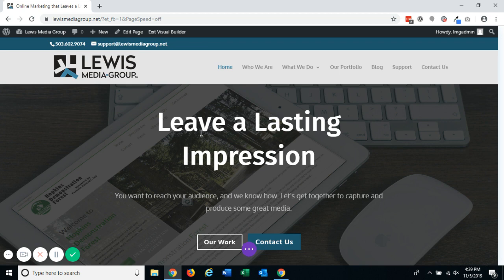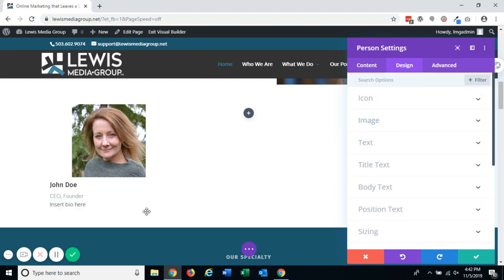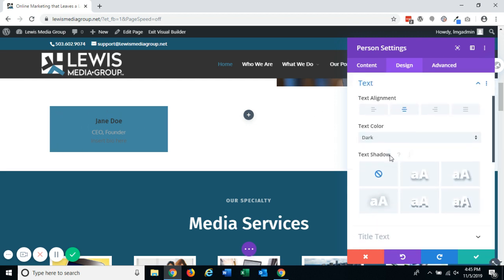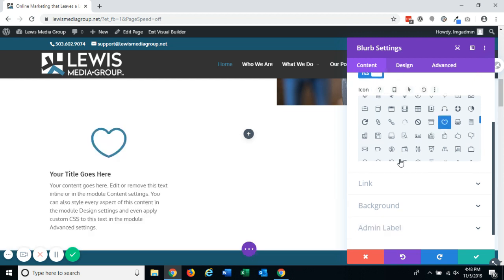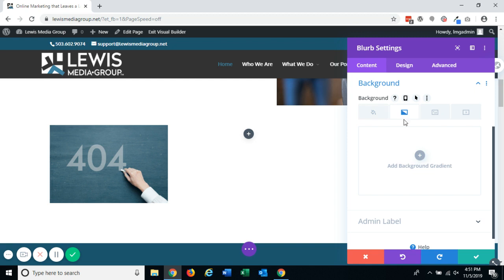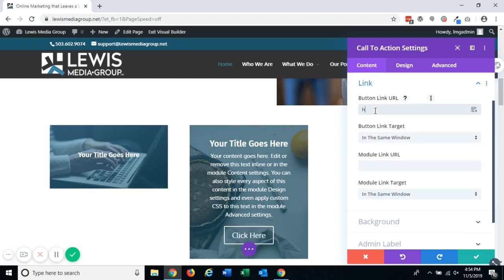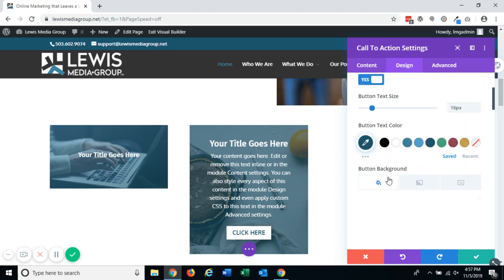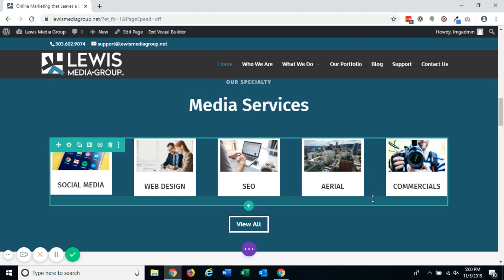How to use Divi modules: Person, Blurb, CTA, etc.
Divi makes a lot of things really easy for you as a designer or web owner, but there is still a learning curve. If you want a quick walkthrough of some of the most used modules and how to customize them, this video is for you!